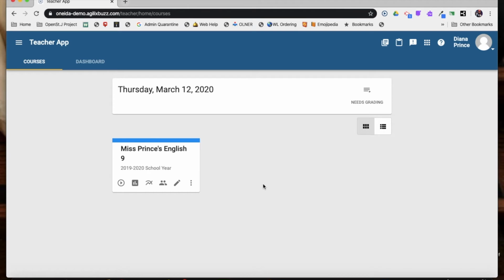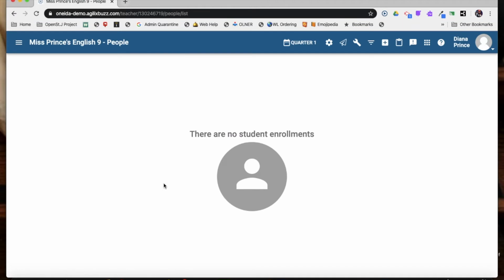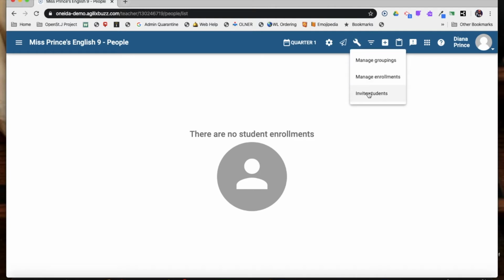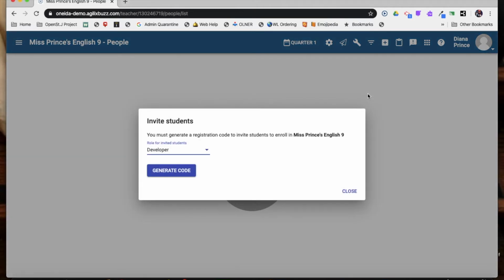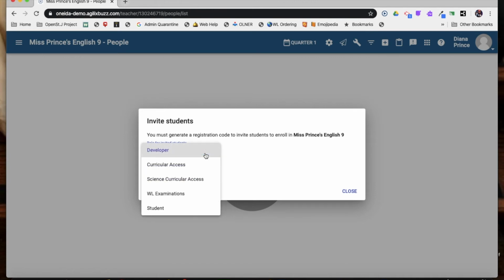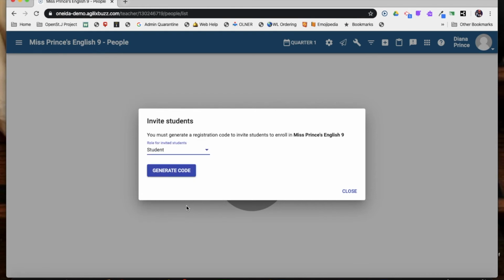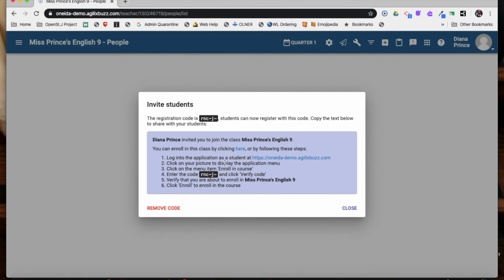Teacher Tutorial Using a Course Code to Enroll Students